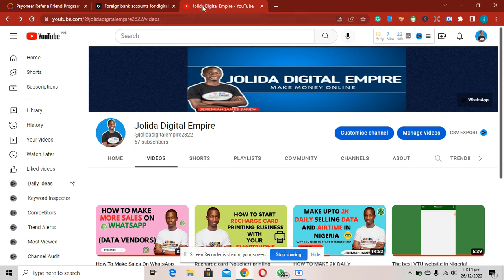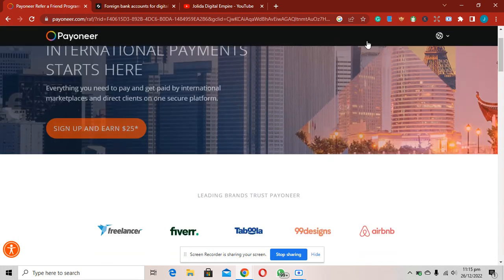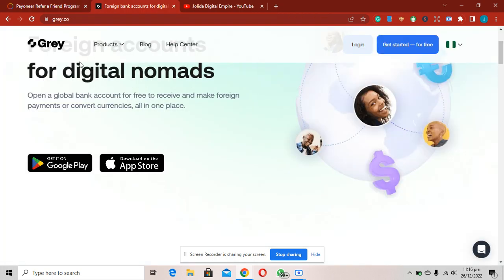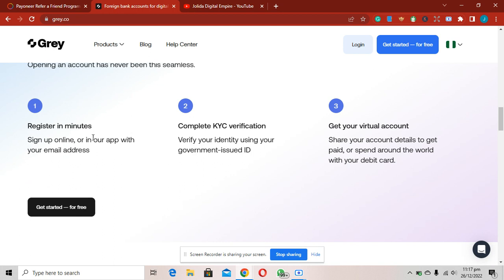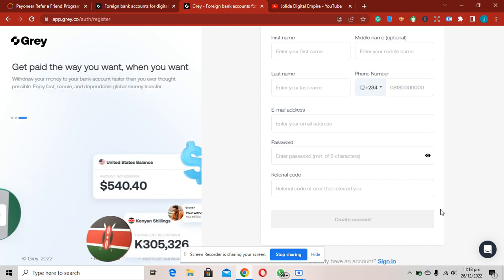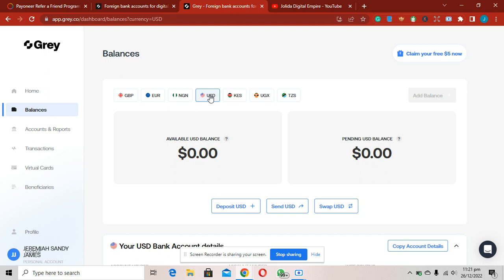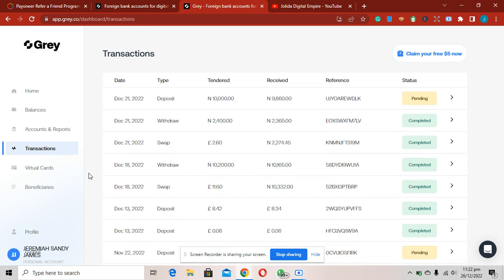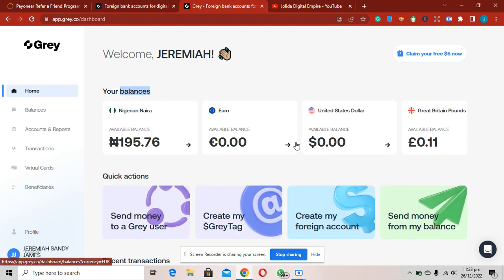Get a FREE foreign account (USD, GBP, EUR) in Nigeria || Receive international payment using grey.co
This video shows you how to get a free foreign currency account in Nigeria, specifically in US dollars, British pounds, or euros. The account is provided by Grey, a financial services company that allows you to receive international payments easily and efficiently.

The video demonstrates the process of signing up for a Grey account, including the required information and documents. It also explains the benefits of having a foreign currency account, such as being able to receive payments from overseas without incurring exchange rate fees or other charges.

Throughout the video, the presenter provides helpful tips and guidance on how to use the Grey platform to manage your foreign currency account and receive international payments. Whether you are a freelancer, a small business owner, or an individual looking to receive payments from abroad, this video is a valuable resource for learning how to set up and use a foreign currency account in Nigeria with Grey.

REFFERAL CODE: ICXF5F

us bank account for non resident
receive international payment
get a usd account in nigeria
payoneer alternative
flaxx finance
flaxx.co
receive USD in Nigeria
how to receive dollars in nigeria